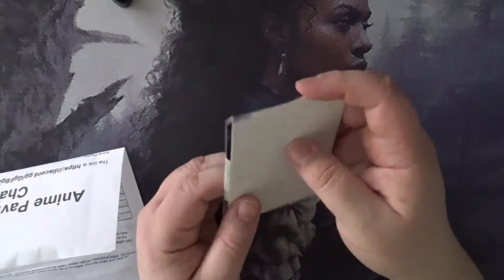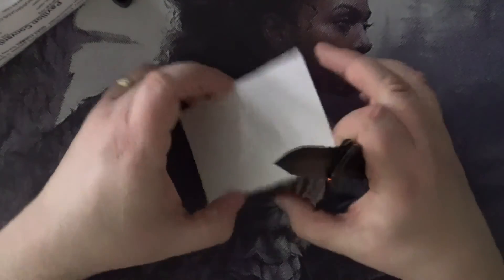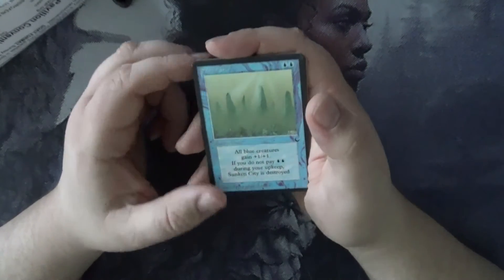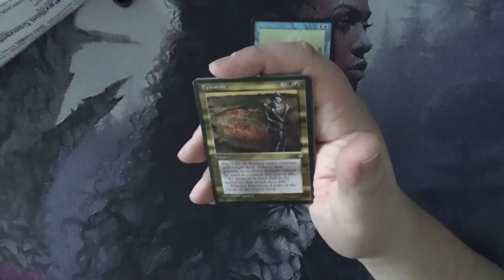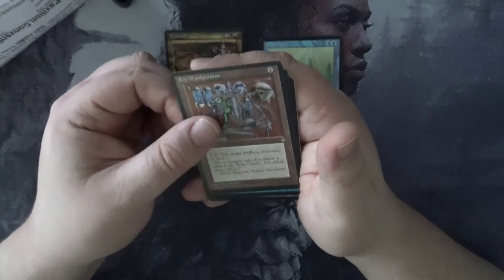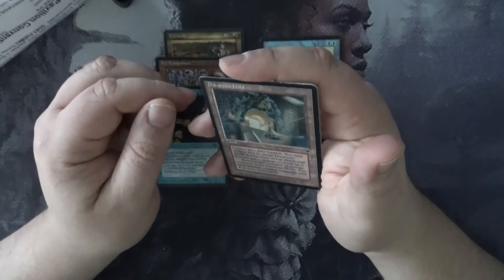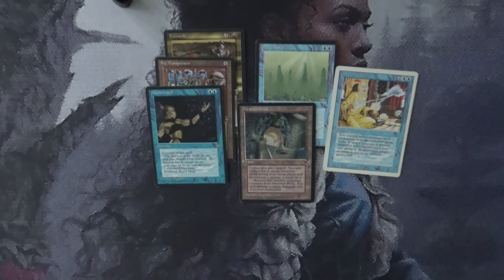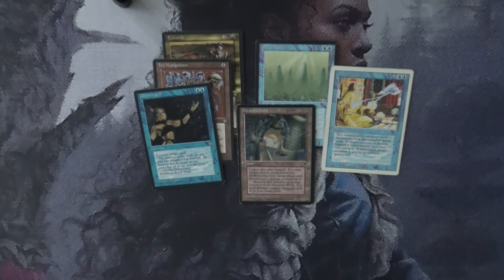The Random MTG Card Pickup Series #50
Sharing my acquisitions of random and vintage MTG card openings for your viewing entertainment.  Enjoy

"Fan Mail"
Mailing Address:
MTG Cardz & Review
41 Greco Ln